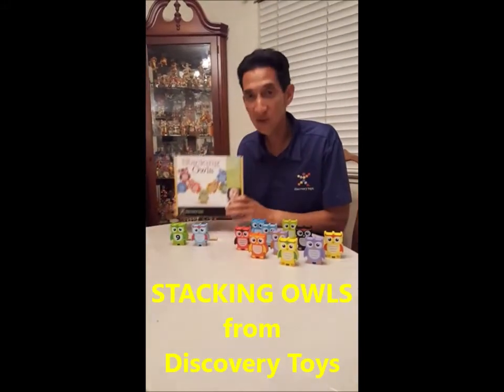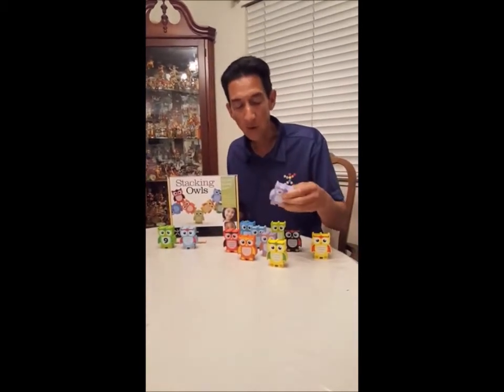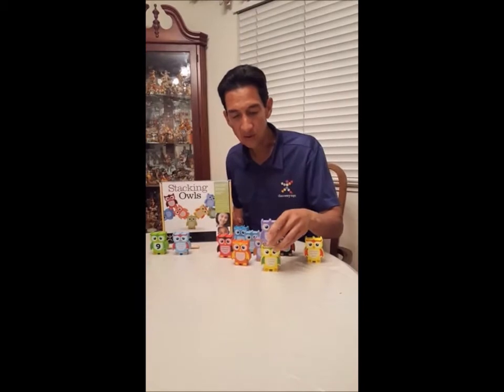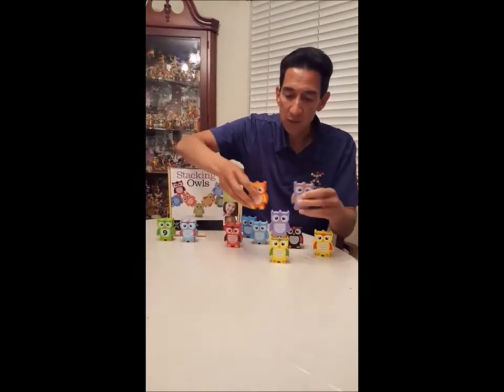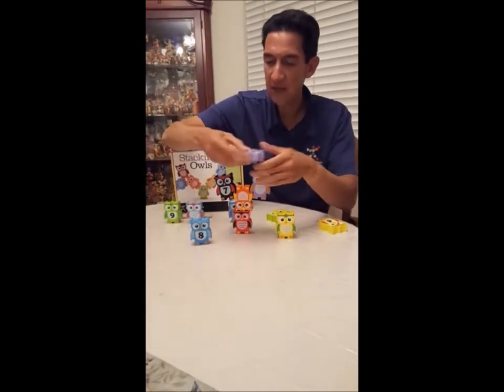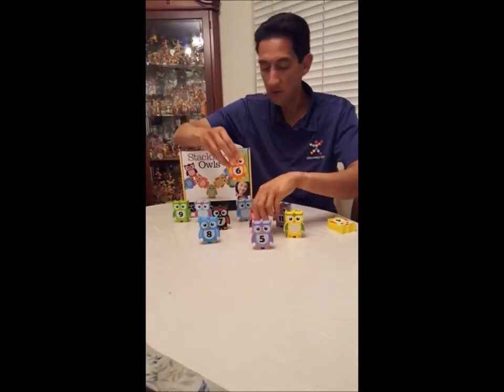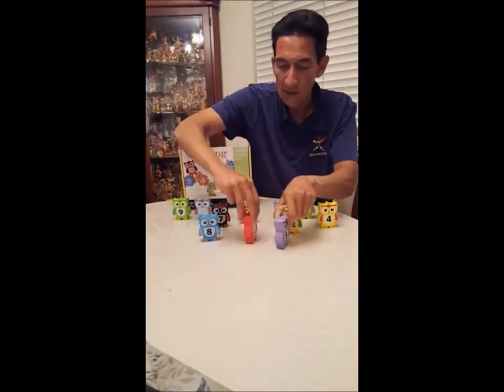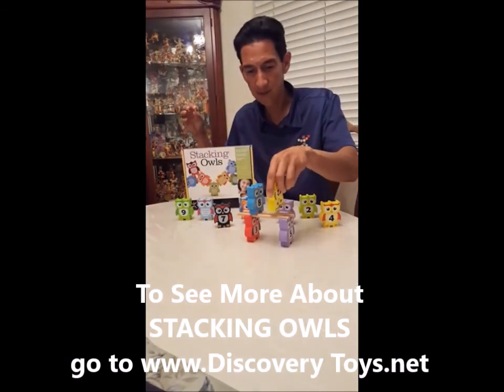Stacking Owls from Discovery Toys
Check out these chunky wood stacking owls designed for stacking success with little hands.  Multiple ways to connect!